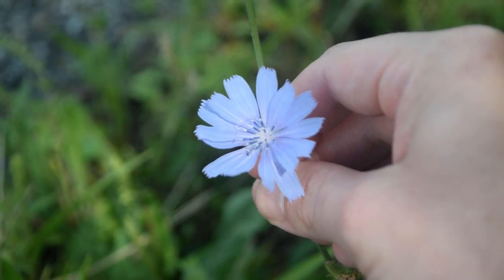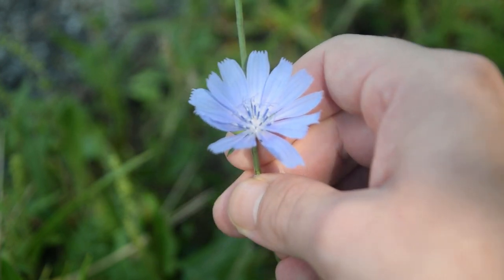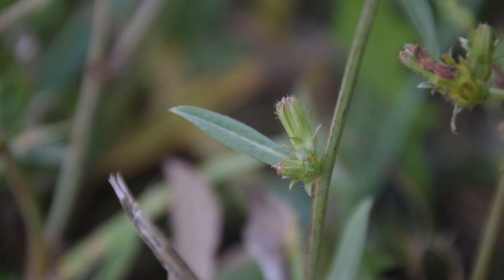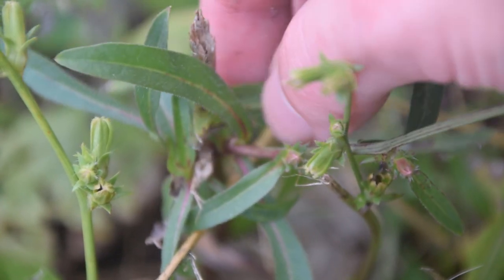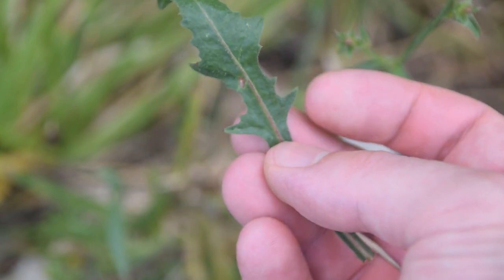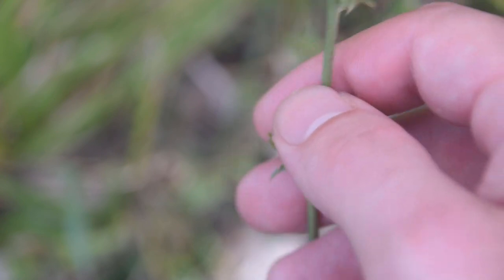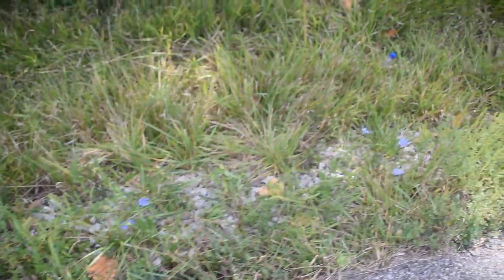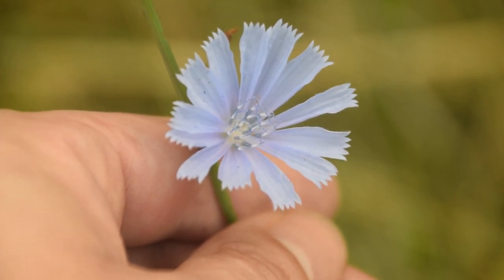Common Chicory Identification - Cichorium intybus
Hey guys, in this video we go over the identification features of Common Chicory. This plant is extremely prolific along roadsides and is easily spotted by its light blue to indigo colored flowers with ten to fifteen petals. Each petal will have distinct notches or indentions along the top. The leaves of Chicory are alternating and can have several variations. On the top of the plant the leaves are small and lance shaped, however they get much larger the further down the plant you go. Also the leaves will change shape to start to appear like Dandelion leaves with lobes and teeth along the margins, especially for the basal rosette. The stem is round and woody in texture and the plant can produce multiple stems with leaves and flowers.

Foraging Essentials & Gear:
Knife